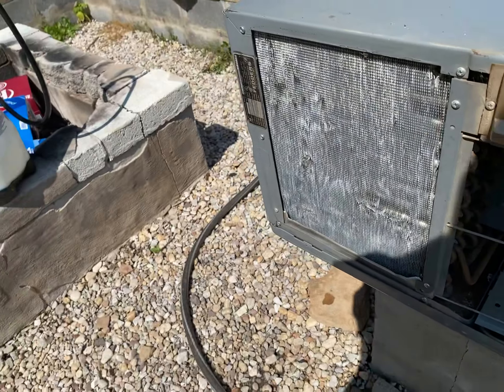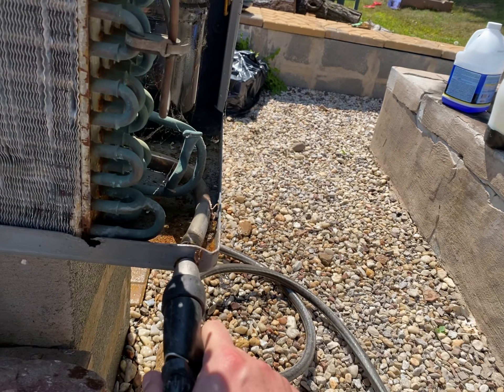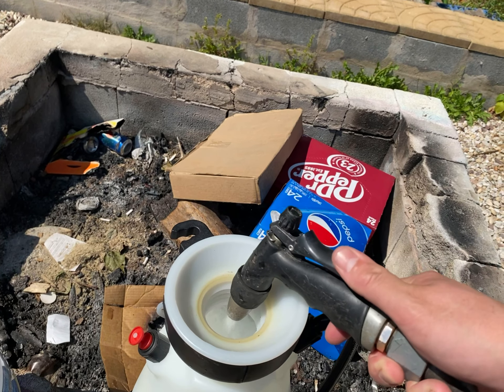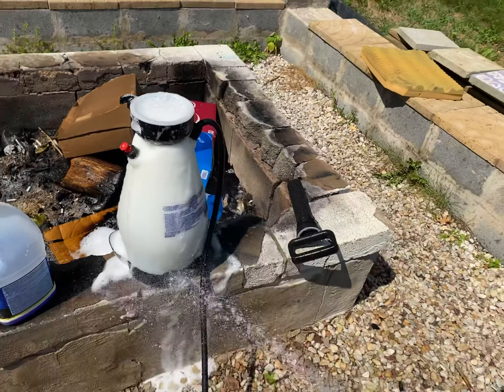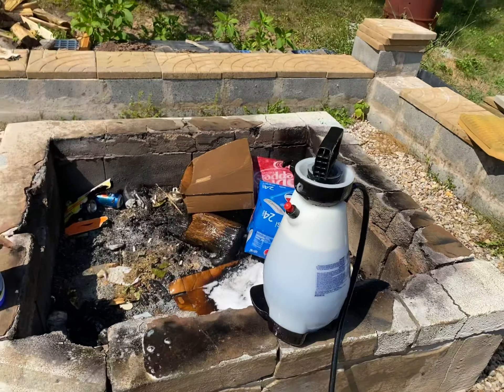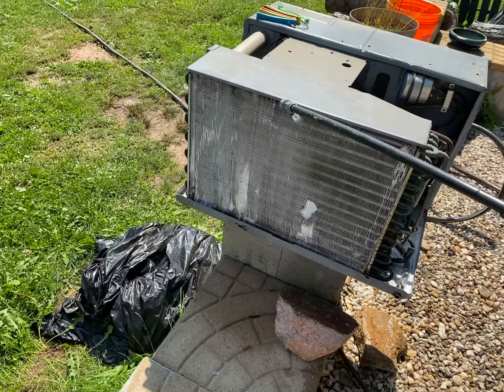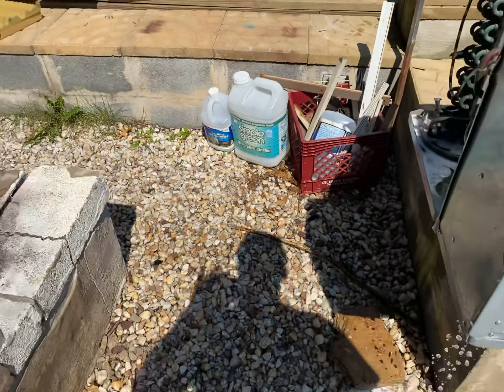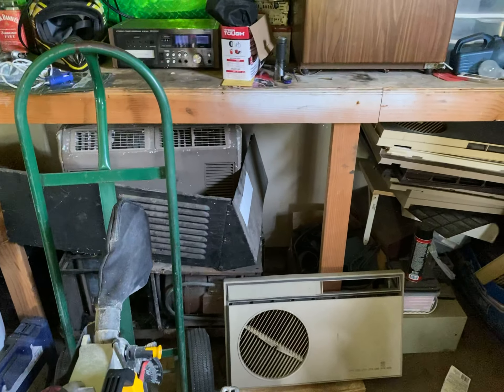Collab Vid W/ KB cleaning up my 14K Fedders Weather Wheel!